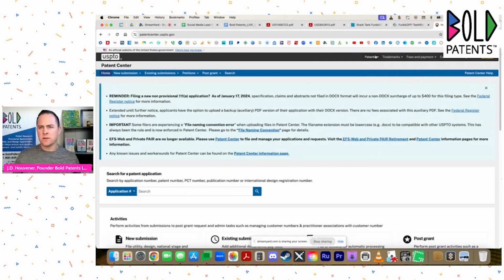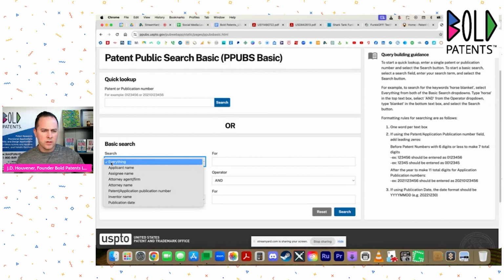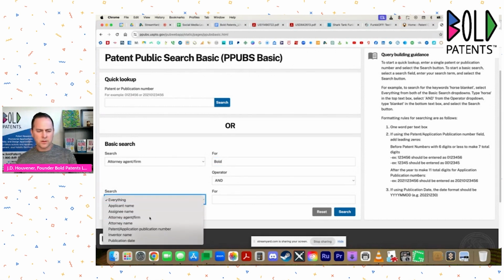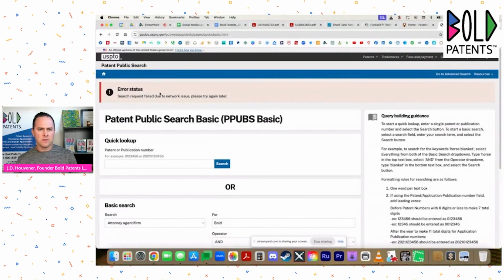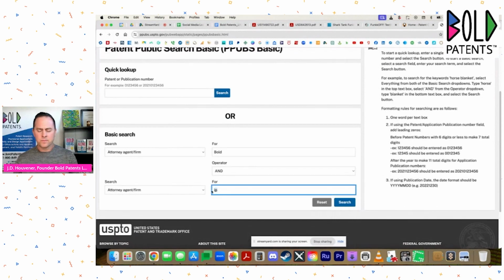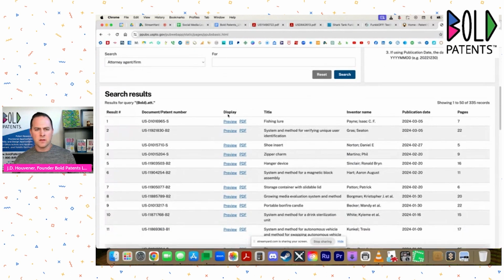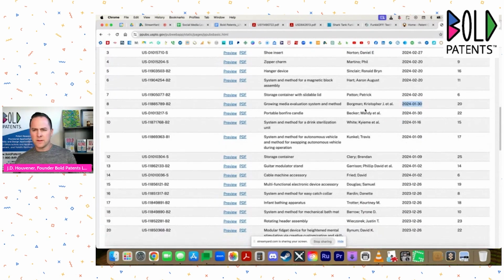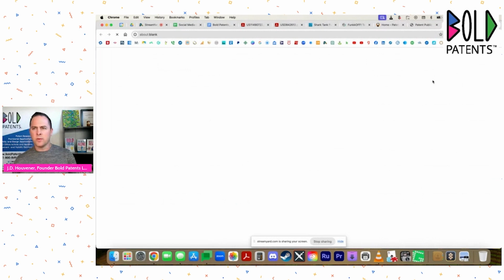How to Lookup Patents Filed by a Law Firm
Want to do some dilligence on a patent lawyer or law firm before hiring them? Or, want to find a patent/application filed by a law firm but not sure about any other terms? Check out this video for a tutorial on the Patent Public Search tool at the USPTO.gov site.

Have an Invention or Trademark Question? Schedule a Free Discovery Call

🚀 Top Inventor Resources 🚀

I AM NOT YOUR LAWYER.  Sorry!  You should contact your attorney to obtain advice with respect to any particular issue or problem.  Nothing here should be construed to form an attorney-client relationship.  See Hosseinzadeh v. Klein, 276 F.Supp.3d 34 (S.D.N.Y. 2017); Equals Three, LLC v. Jukin Media, Inc., 139 F. Supp. 3d 1094 (C.D. Cal. 2015).